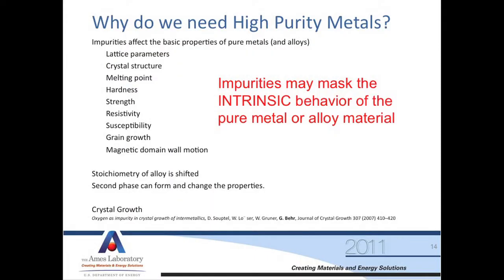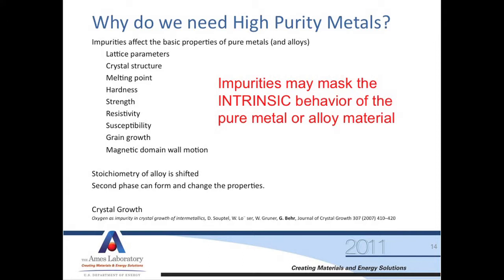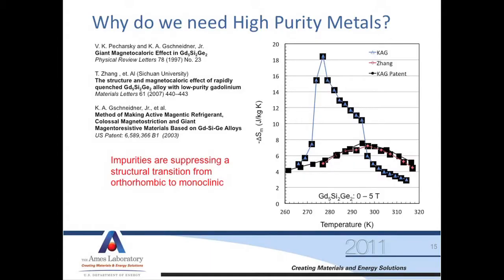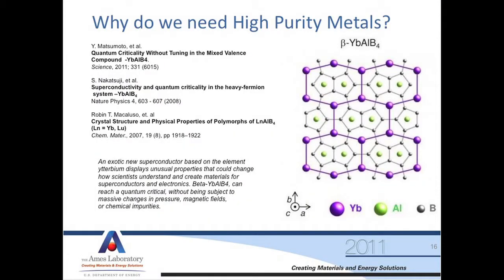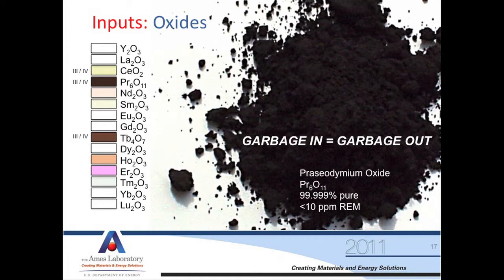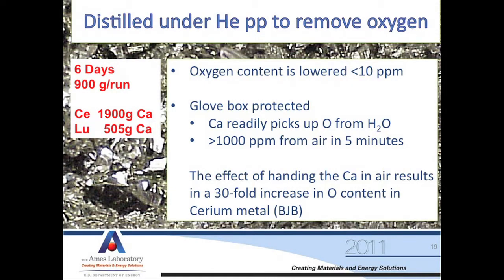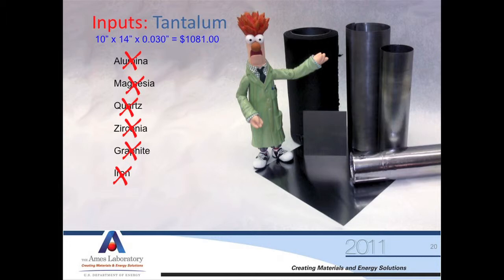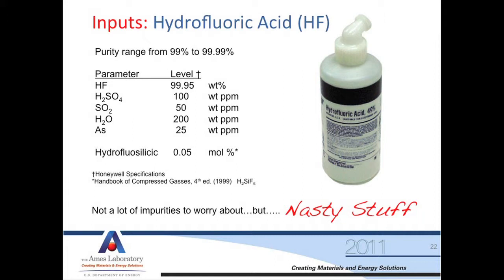The Materials Preparation Center - Making Rare Earth Metals - Part 2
Trevor Riedeman, manager of the MPC Rare Earth Materials Section, gives a presentation on the importance of rare earth metals and how they are made at Ames Laboratory. Part 2 of 4.